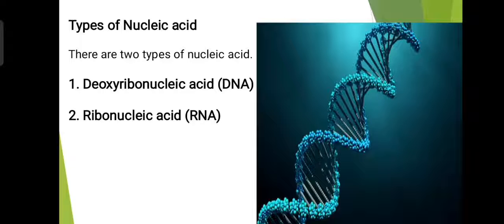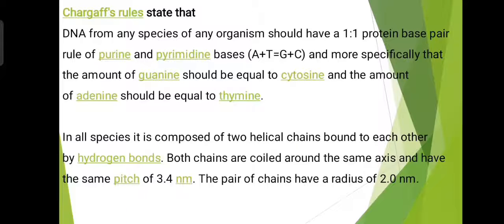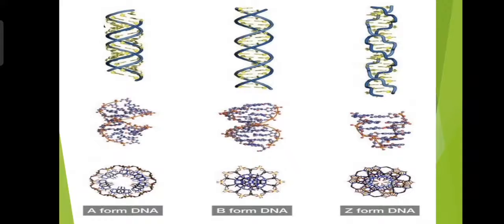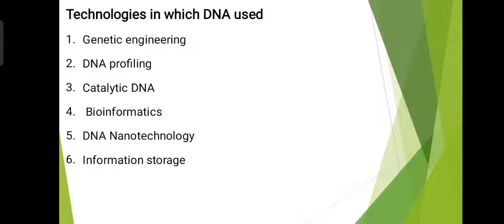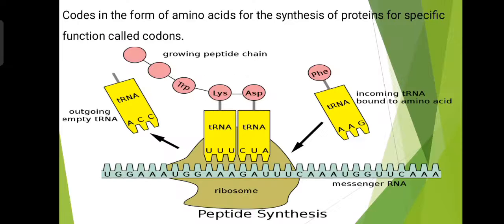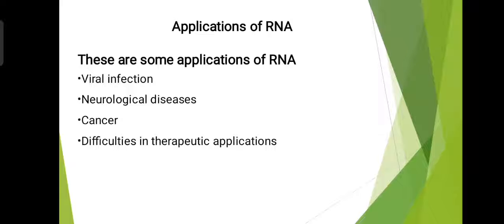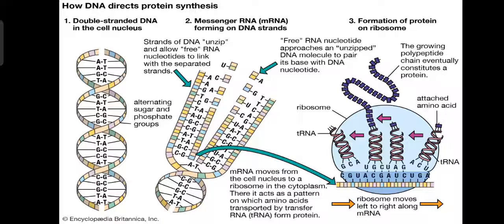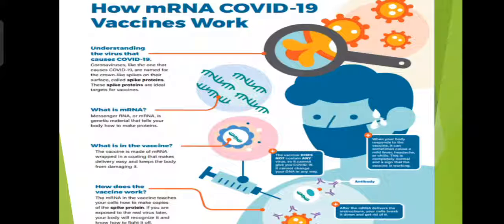Muhammad Hamza 63009 nucleic acid